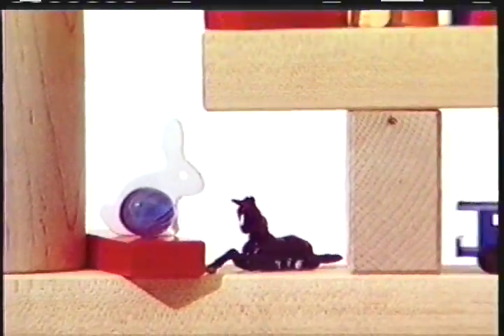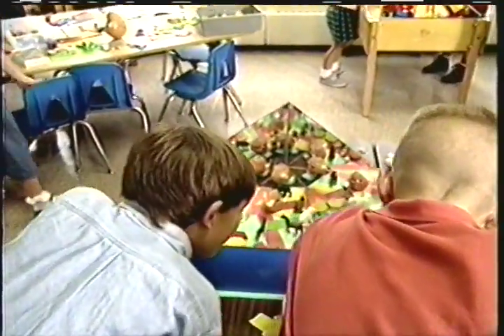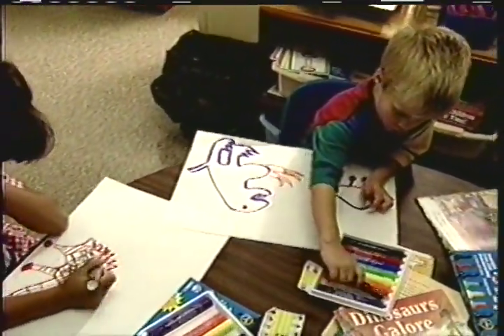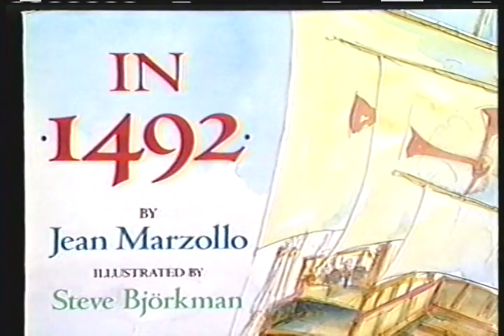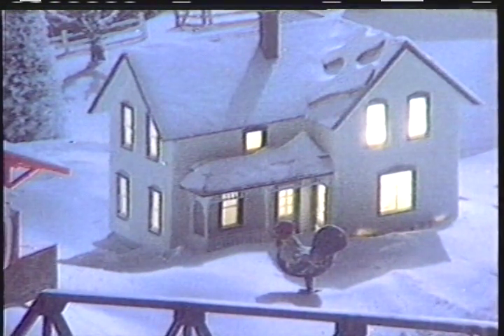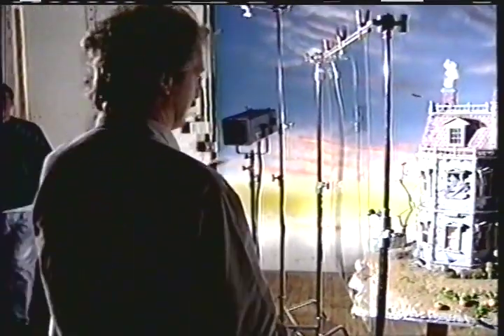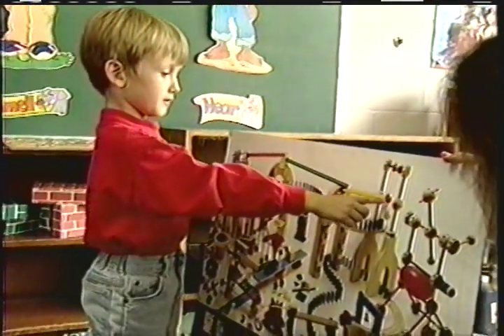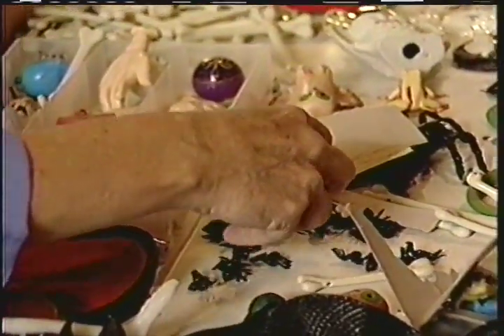I Spy: More Than Meets the Eye (1996)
VHS from Scholastic about the writing and development of the I Spy series of picture riddle books featuring the author and photographer.